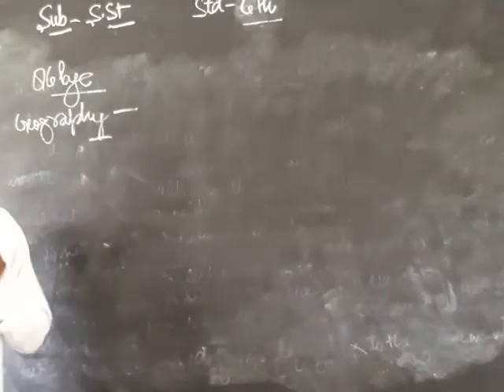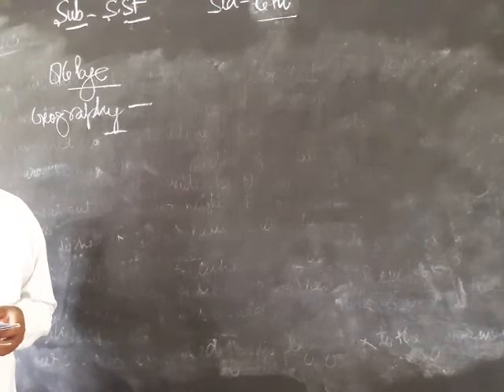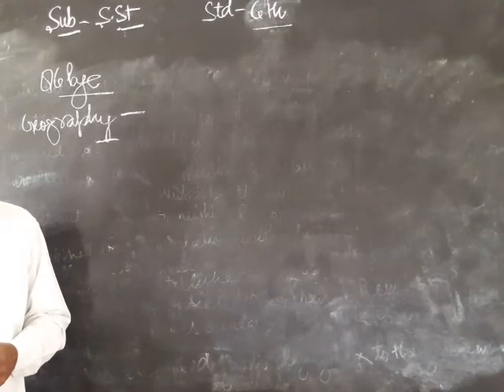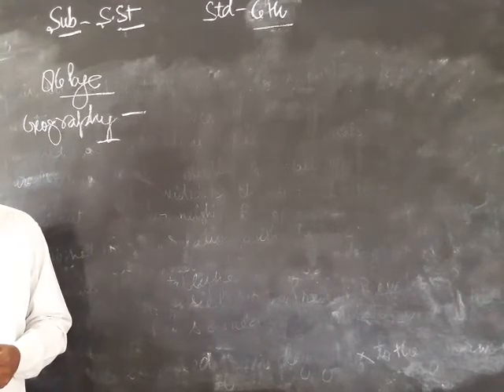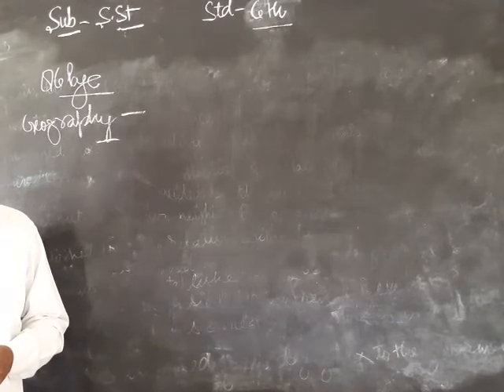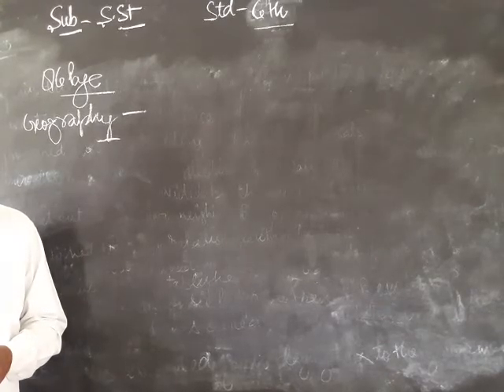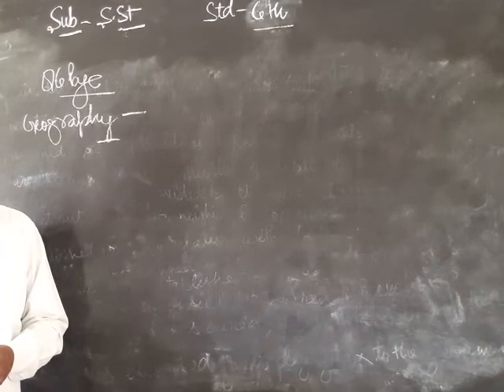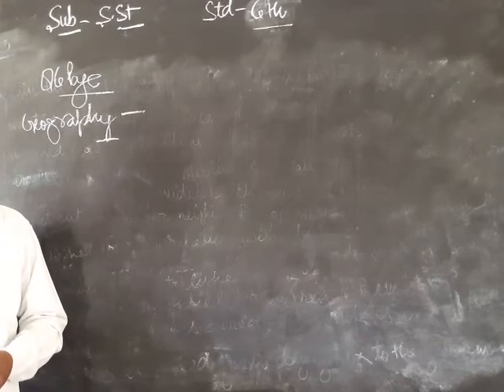19 April 2021